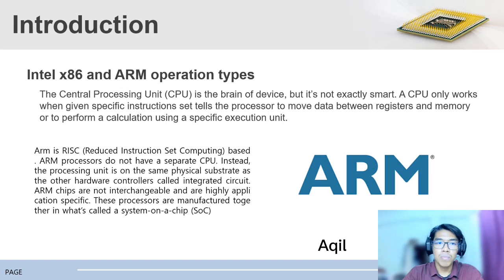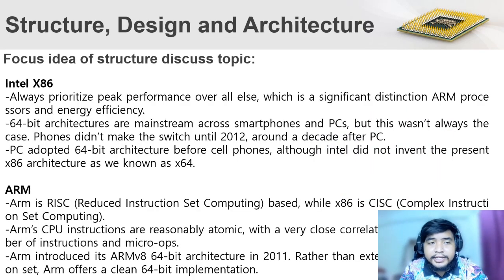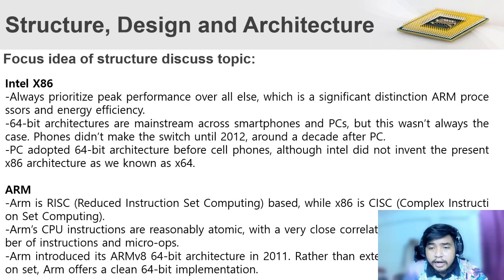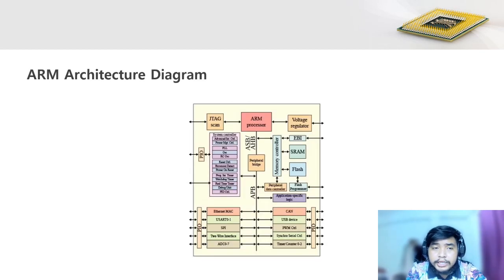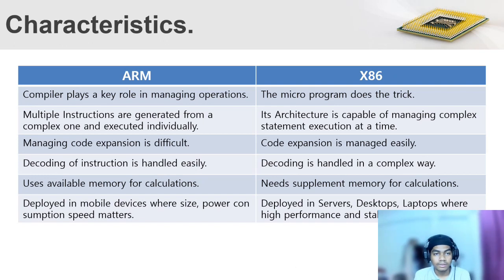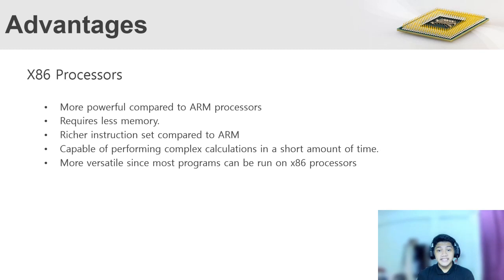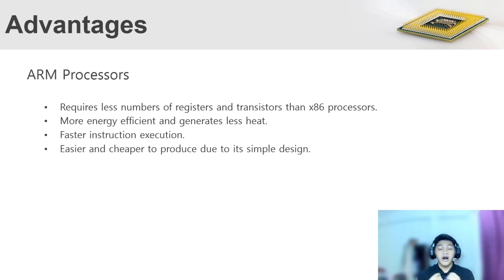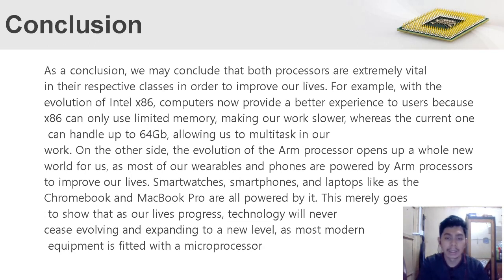Group 2 : Intel x86 and ARM Operation Types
Lecturer's Name: PROF. MADYA TS. DR. YOUSEF ABUBAKER EL-EBIARY

Group members:
1. MUHAMMAD AQL IRFAN BIN KHAIRILANUAR   (072362)
2. NUR ARMAN ADLI BIN HALIB (073427)
3. MUHAMMAD IZZUL HAZIQ BIN RAHIM (072146)
4. MUHAMMAD KHAIRIEL BIN ROSSHAHPUDIN (071890)
5. MUHAMMAD WAFI IRFAN BIN MOHD JAILANI (073206)
6. AG MOHD AQIL SHAKIRIN BIN MOHD USOP (072954)